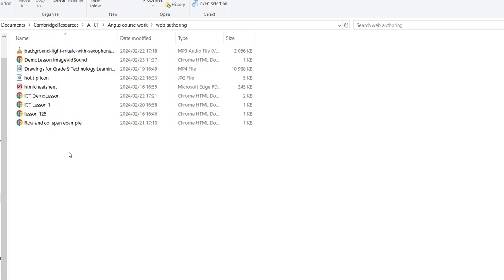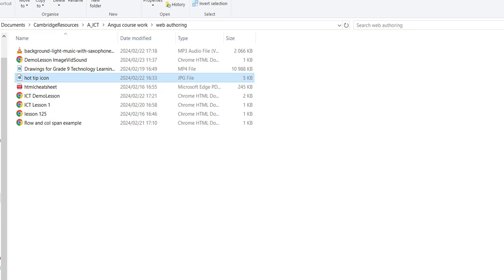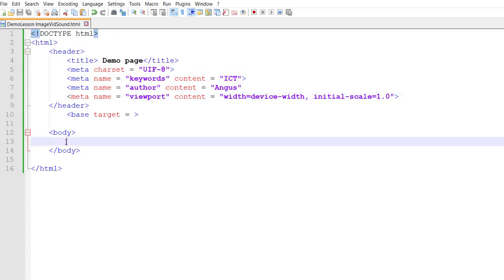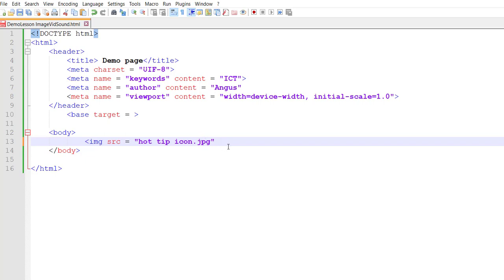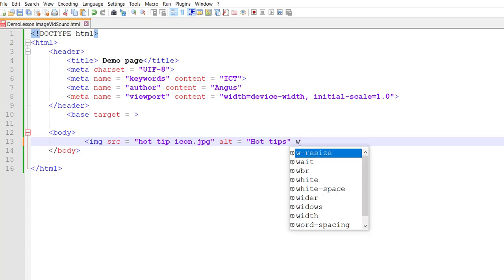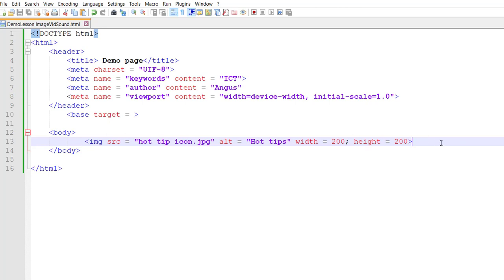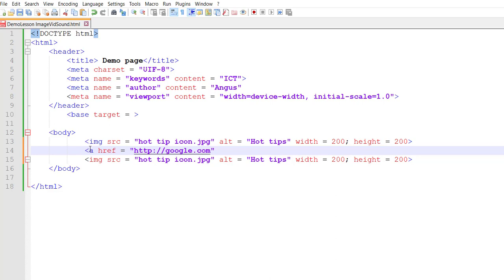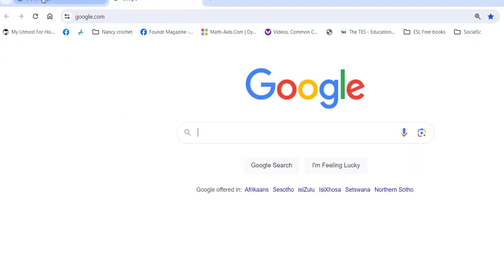Web authoring - Inserting an image